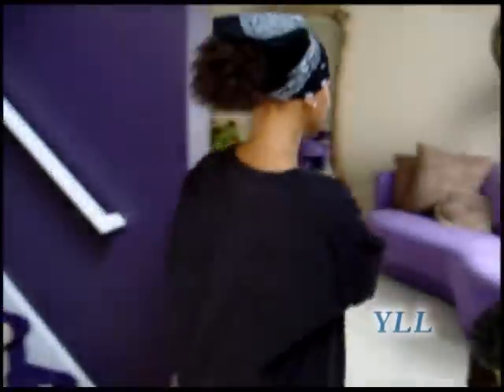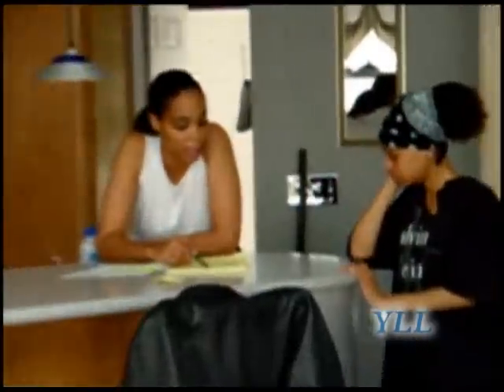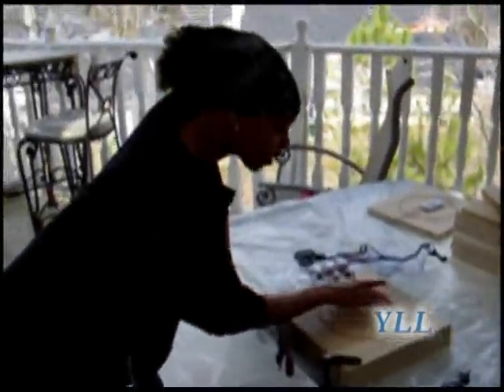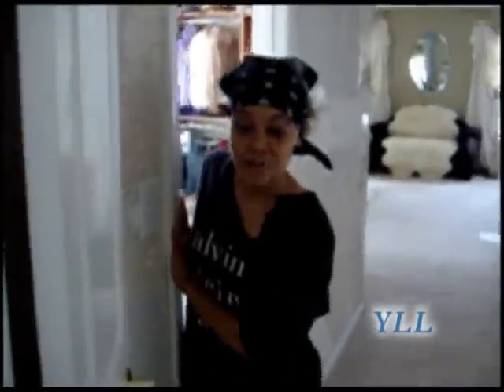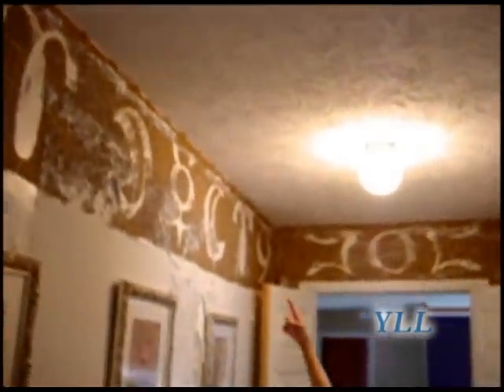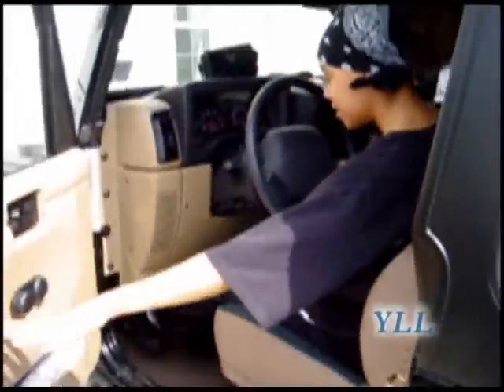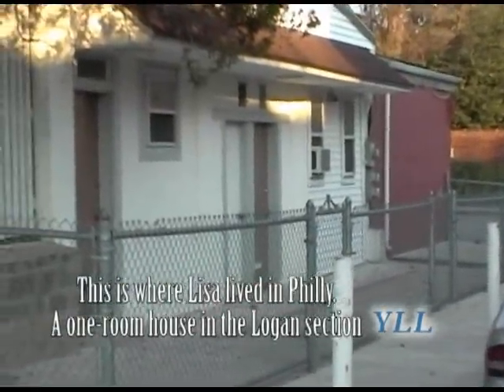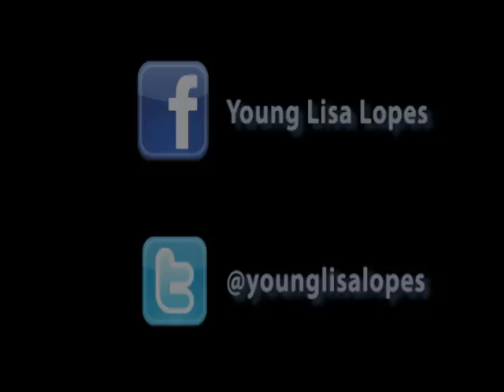Quick Tour of Lisa's House - Final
Collection of 15 second clips of Lisa's house in Atlanta. Includes her bedroom and where she lived in Philly. Some dupes in beginning of clip. Very sentimental at end... New video uploaded at every milestone... Next milestone... 100 subscribers on Youtube...